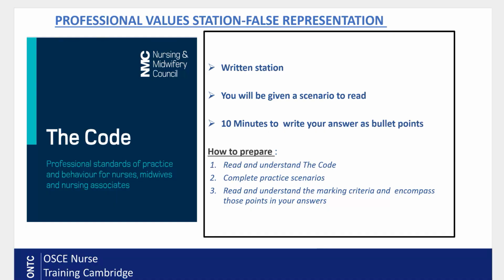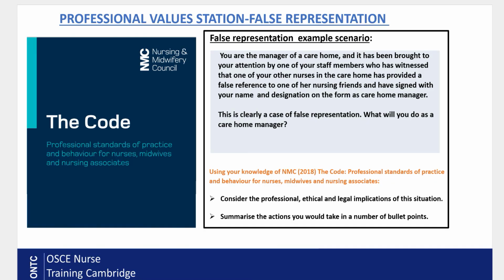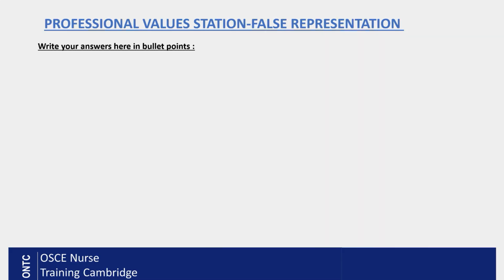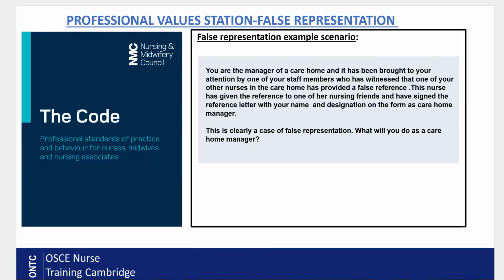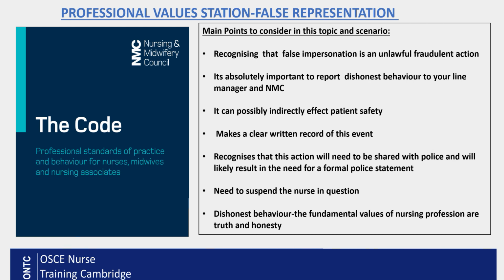NMC OSCE Professional Values - False Representation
In this video we take a closer look at the professional value station and complete an example around false representation plus my top tips.